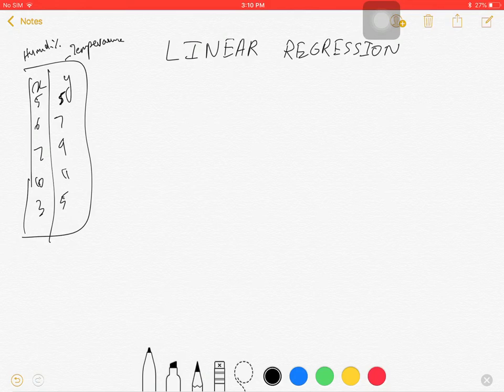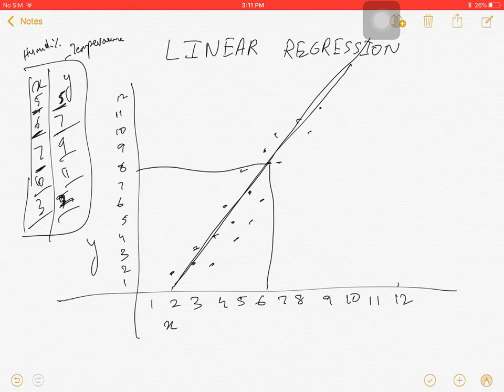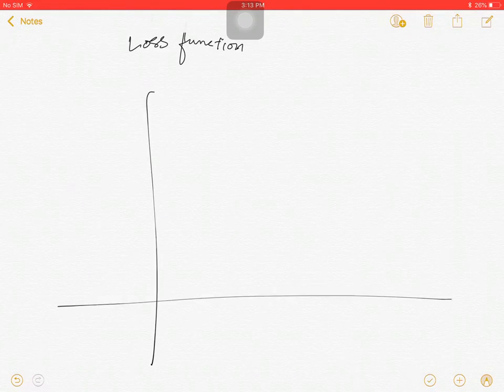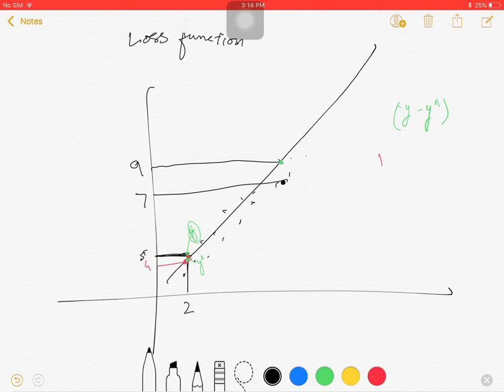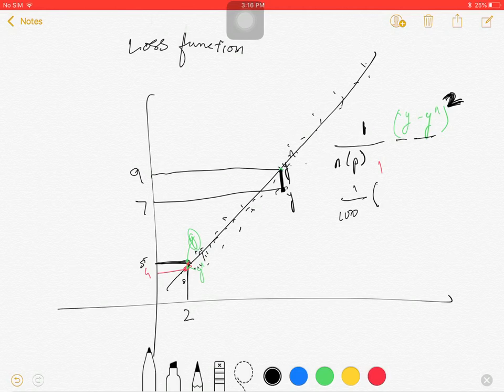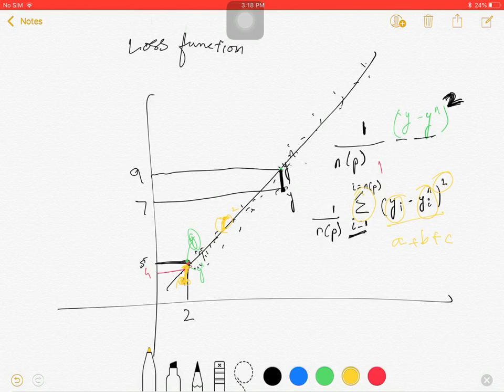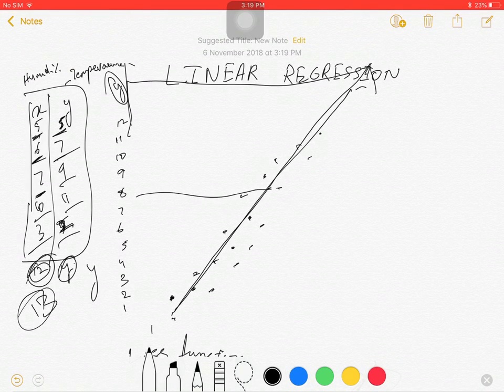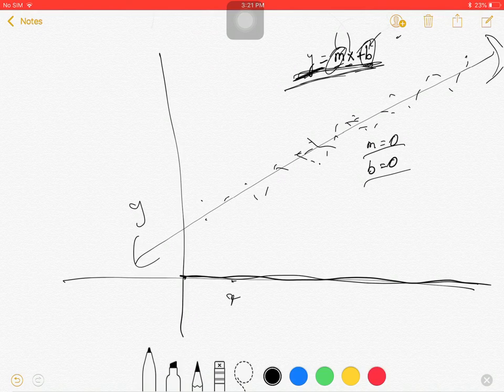Detailed Explanation of Linear Regression Part 1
Hi everyone, in this video I cover what is linear regression loss function and plotting it.